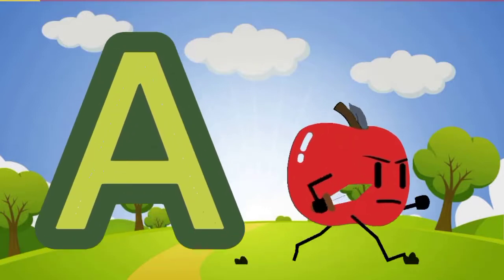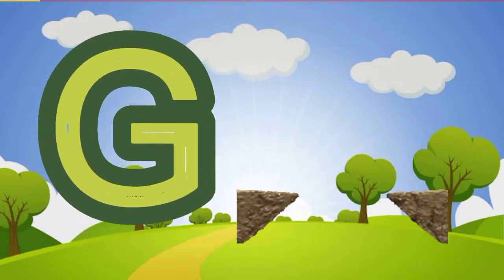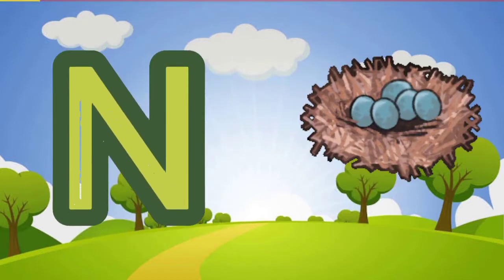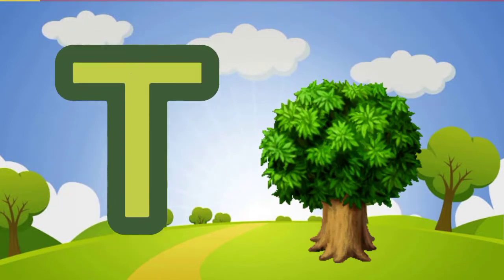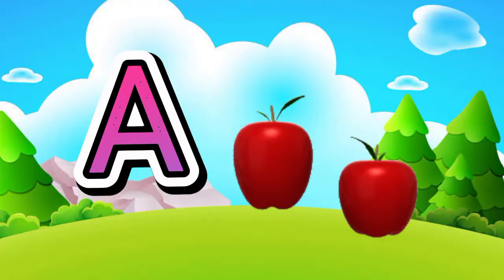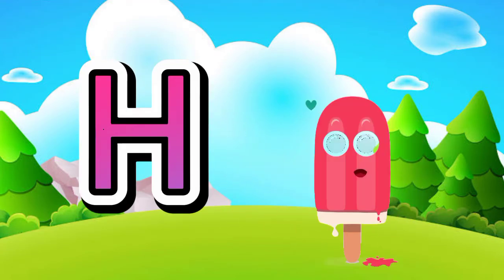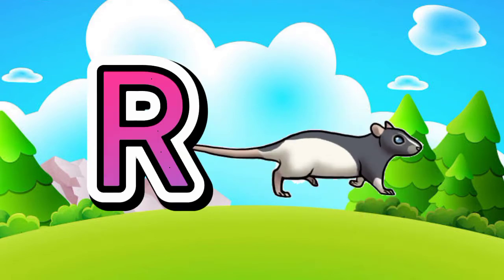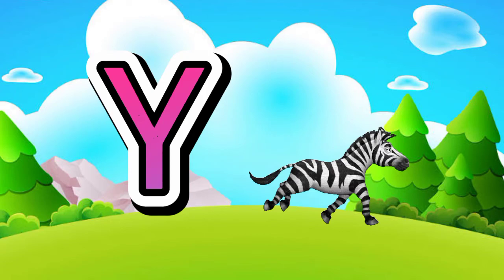ABC alphabet songs abcdefghijklmnopqrstuvwxyz phonics song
ABC phonics song abcde​, a for Apple b for ball abc fhonics songs learning Alphabet learn kids,A for apple B for ball, Phonics sound | abcd learning | alphabet learn

Kids Channel
hindi vyanjan
hindi varnmala
hindi learning
nursary class
ABCD